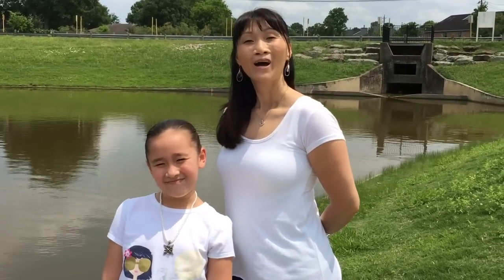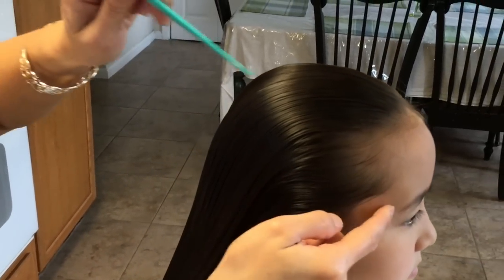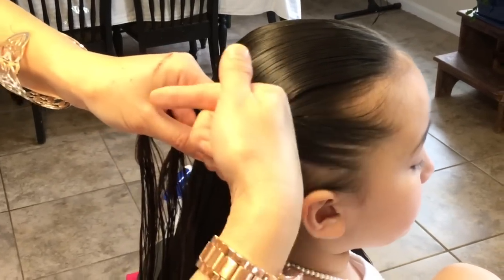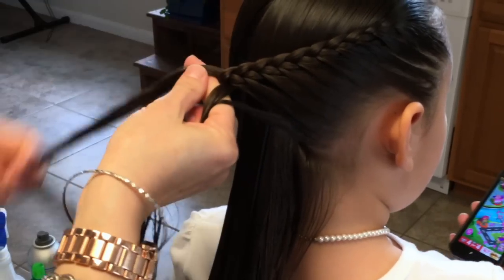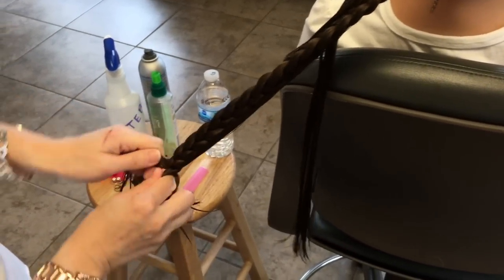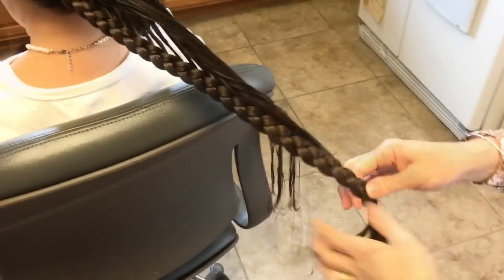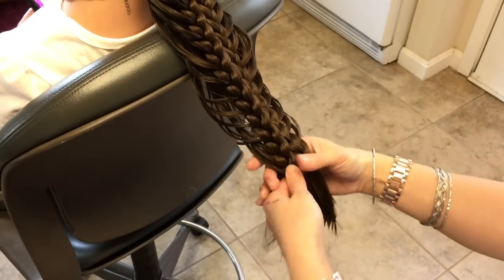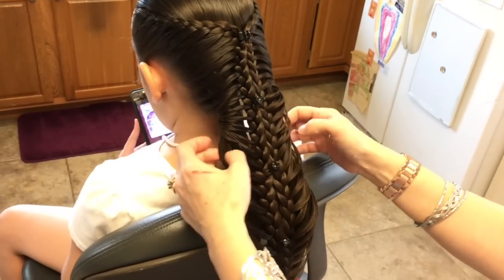Pulled Together Laced Braid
Hey everyone!
Today's tutorial, I'll be showing how to create lace braids and pulling it together to make a really cool look that will have people talking about it😉

Let us know what styles you would like us to do next by leaving a message in the comment section below☺️

Items Needed:
Water Spray Bottle
Rattail Comb / Comb
Mini Claws
Elastic Bands

Optional:
Hair Spray
Gel
Hair Accessories